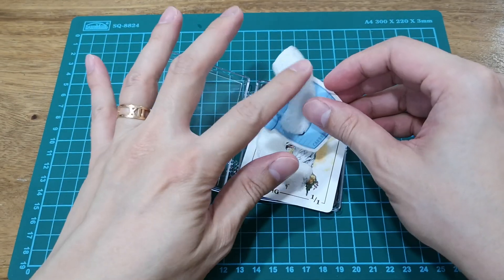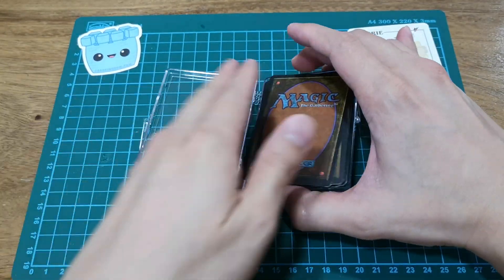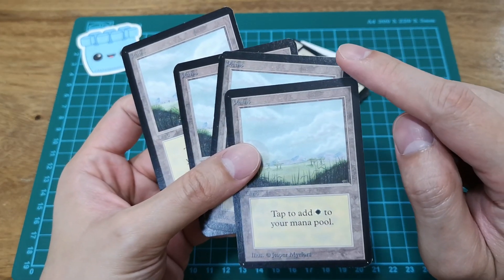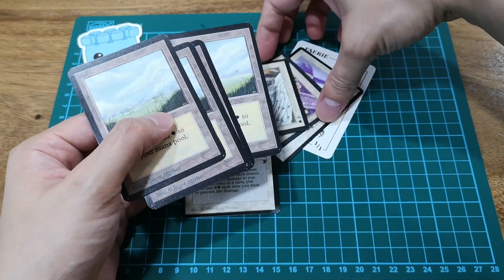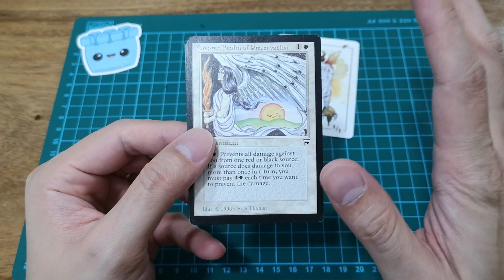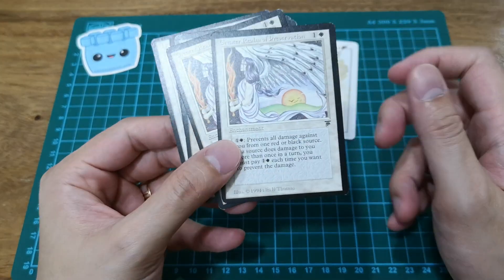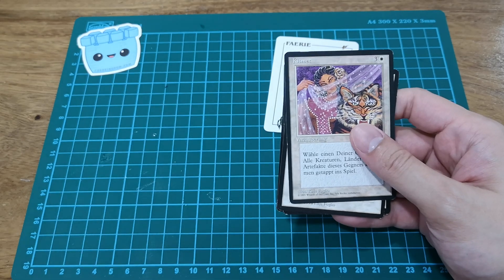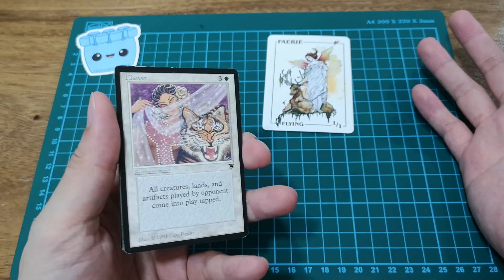Early X'mas Mailday!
This is non-financial advice and all topics discussed are based on my personal opinion and experience while investing and consulting.

CG Protégé Pro
Unlock the secrets of crypto investing, be a protégé today!

Join our Protégé Pro Discord group to gain access to:

✅ Learn how to make sound investment decisions within the crypto market
✅ Why it is important to build a portfolio of fundamentally strong companies focusing on long term growth.
✅ Identify the risk in the crypto markets and how to manage it within your own portfolio.

CG Protege OPEN community group on Discord

📣 Social & Website